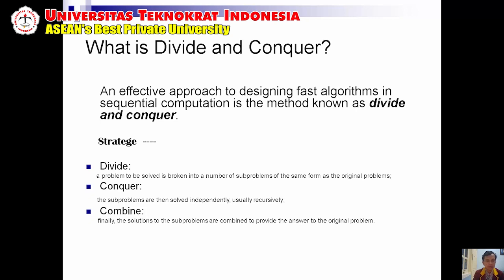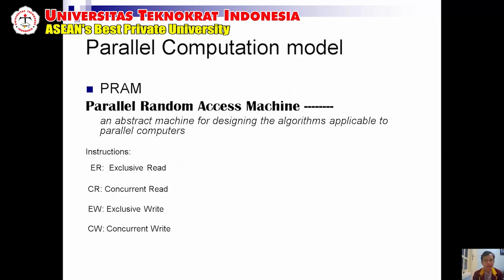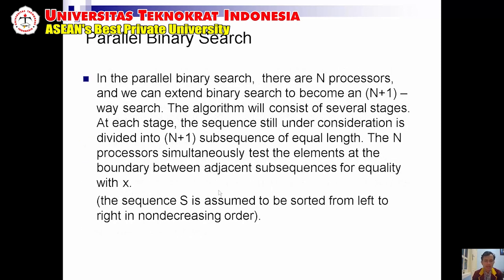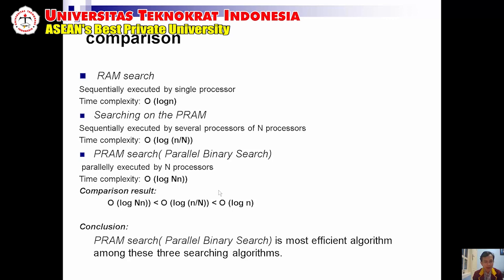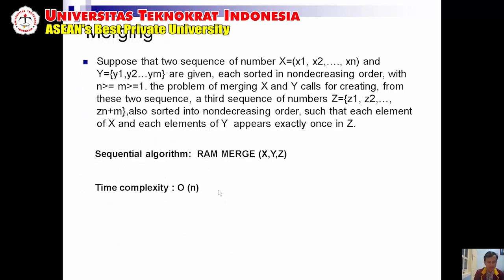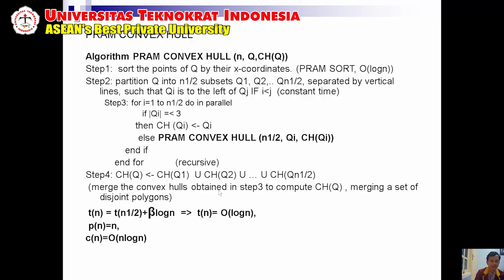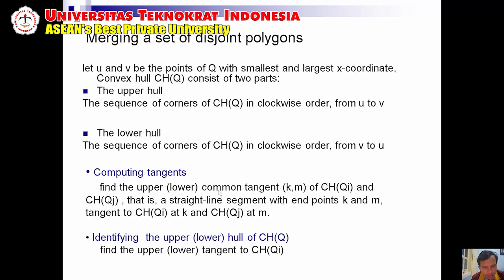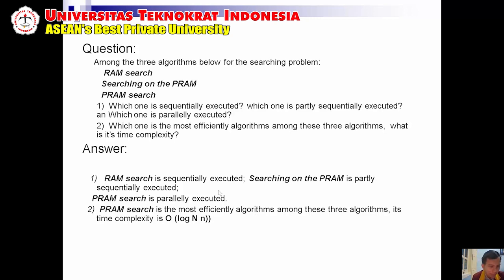Divide and Conquer Algorithm by Muhammad Arif Martadinata - 22312010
Muhammad Arif Martadinata
NPM : 22312010